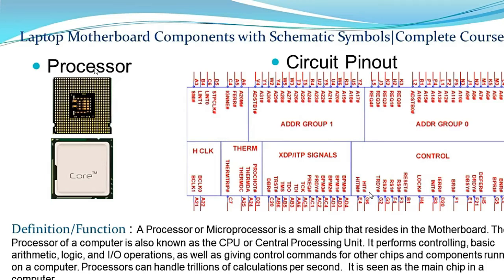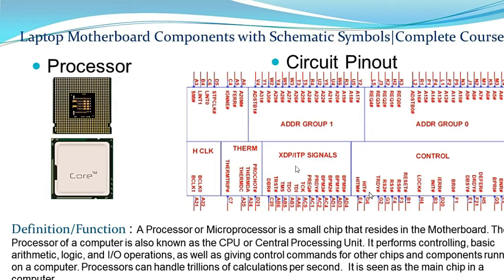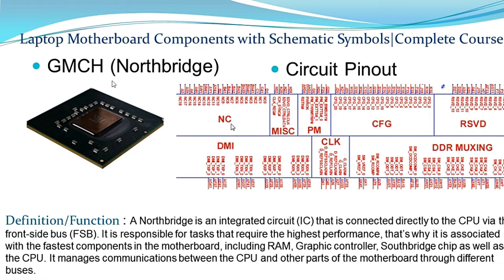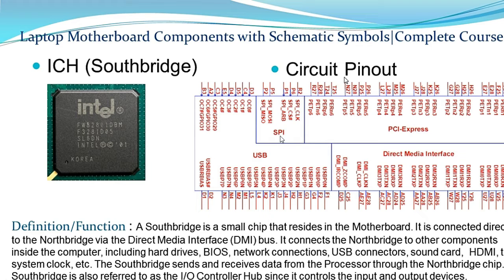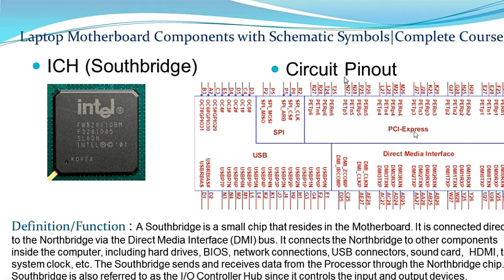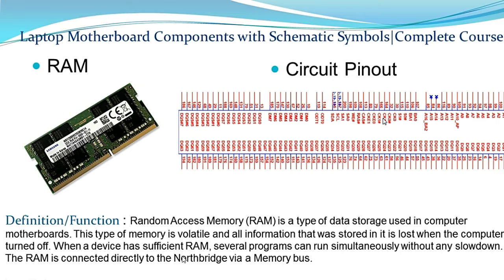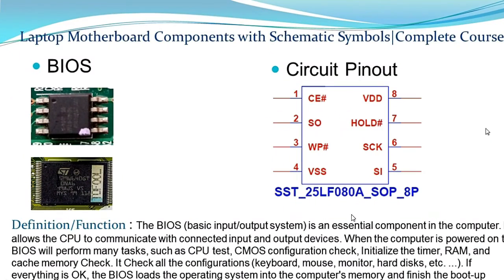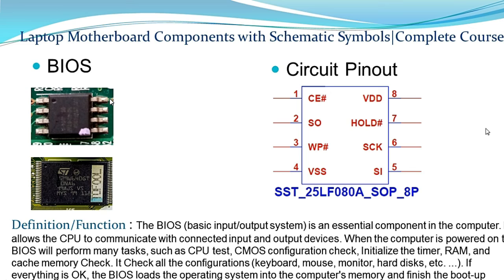Learn Computer Chips a ICs - Computer Repair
How to diagnose & repair a Dead laptop motherboard course👇👇👇
Microscope
Voltage Injector
Programmers
Reballing / Stencils
Repair Tools
iPhone Cases
Soldering
Soldering Equipment
Storage / Rack
SMD Books
Tempered Glass
Test Tools
Components
Adhesive
Apparel